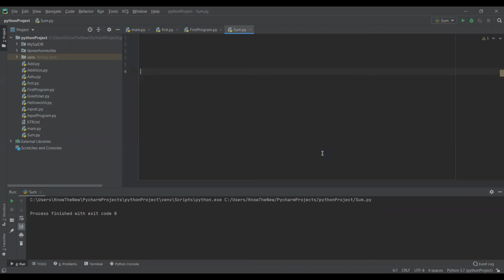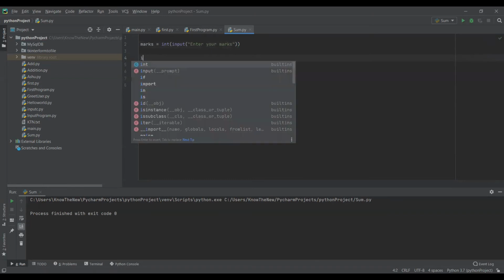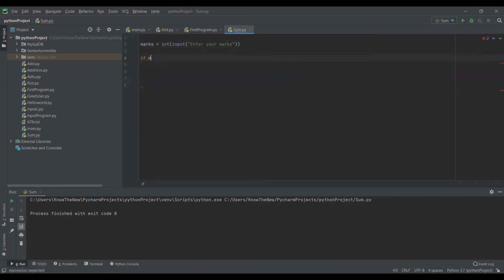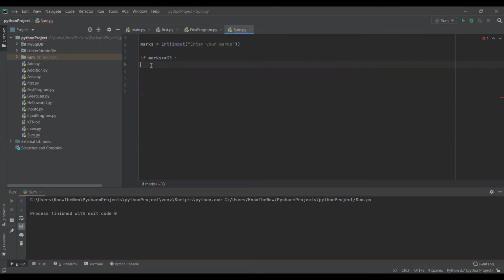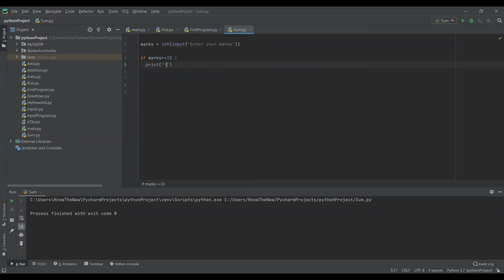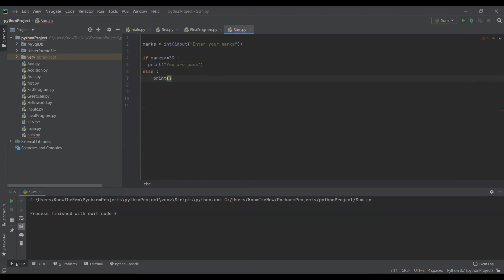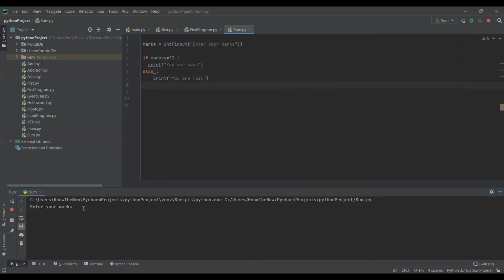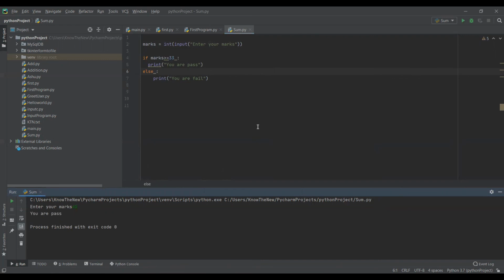Basic If-Else Program In Python- Python Programming Course For Beginners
In this program I have explained how to check whether a student is pass or fail using if-else.

Please download the community version as it's free...